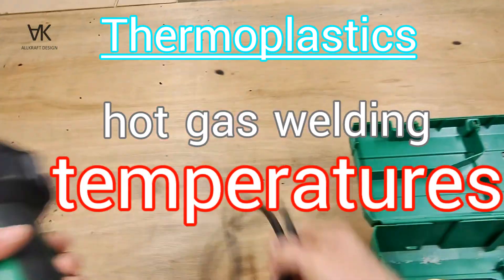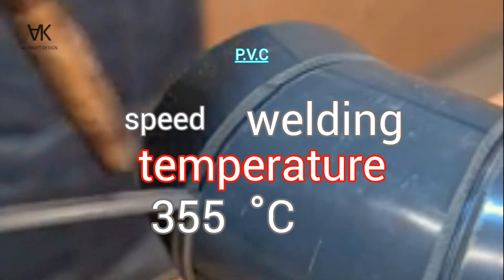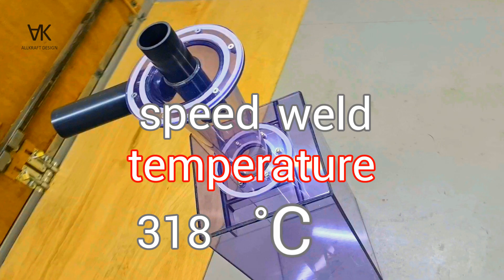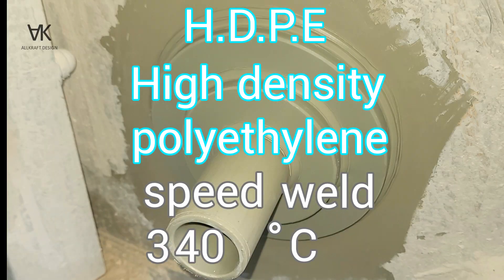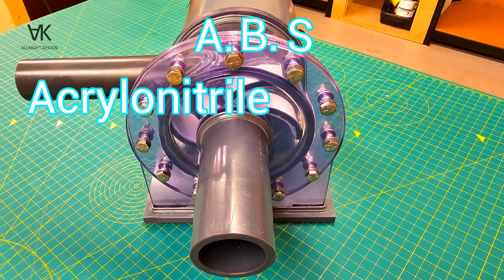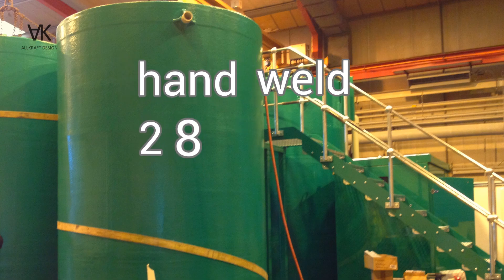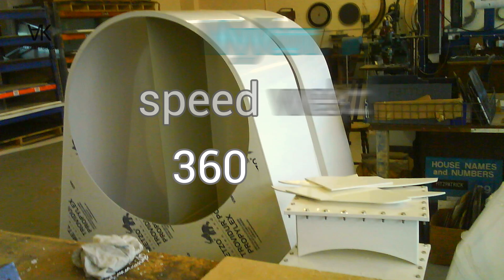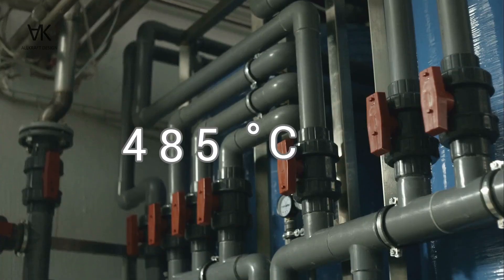Key Temperatures For Thermoplastics With A Hot Gas Welder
PVC, HDPE, PVDF, PP, Nylon etc. This video is a list of temperatures for the most well known and used thermoplastics